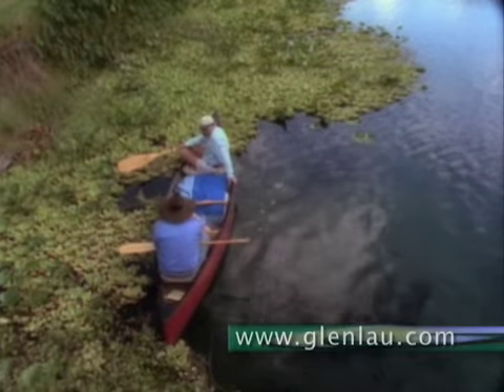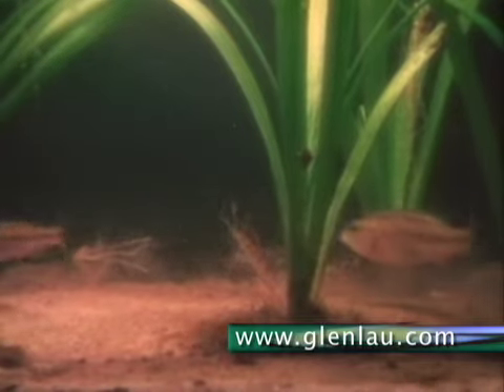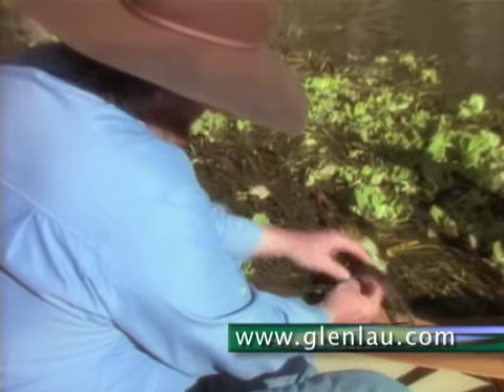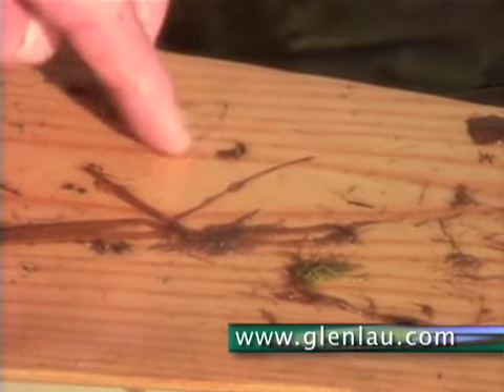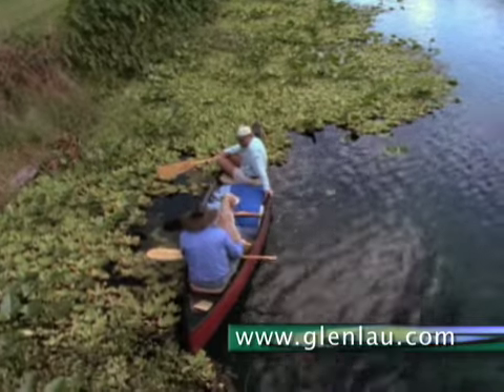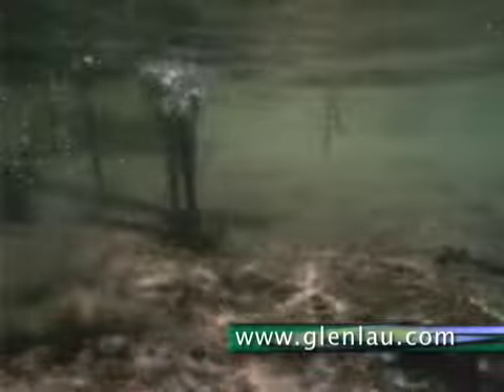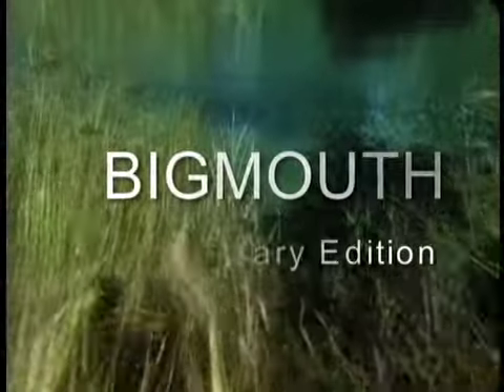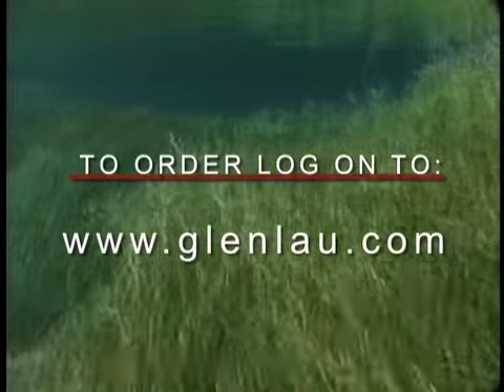Bass Wisdom The Food Chain